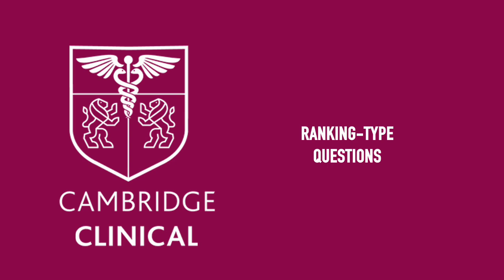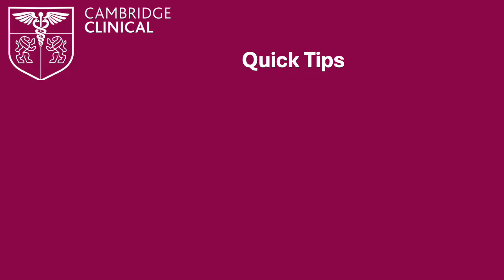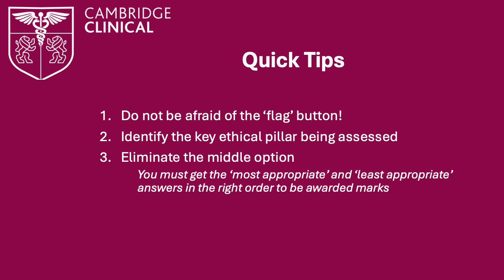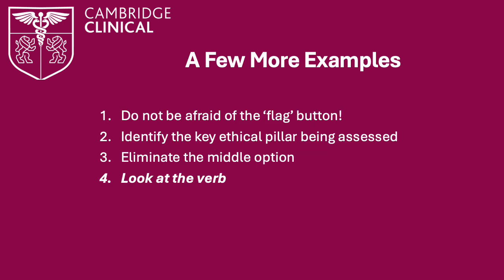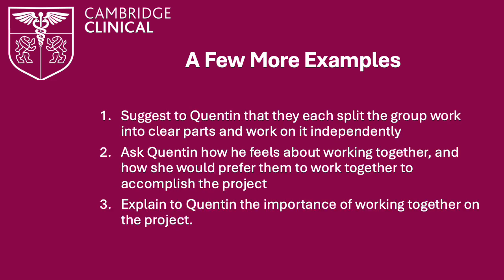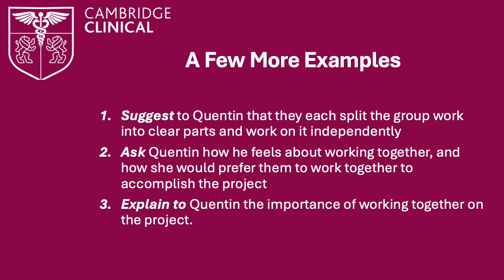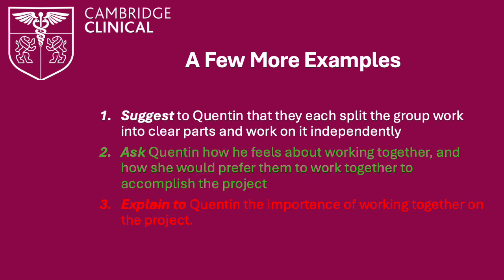Situational Judgement: Ranking